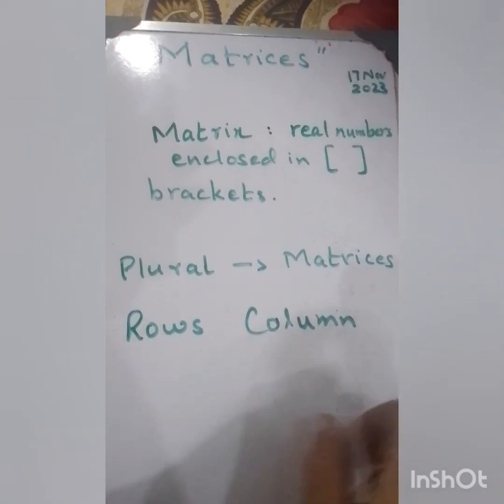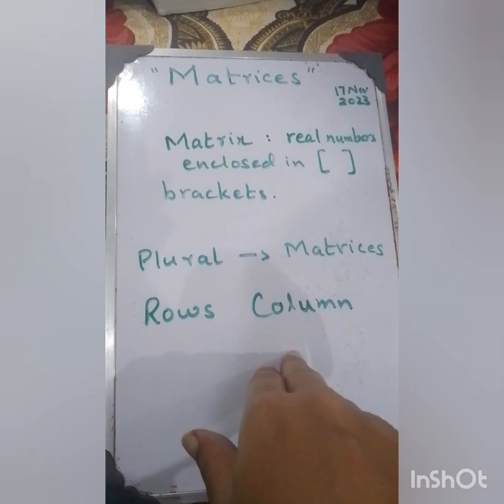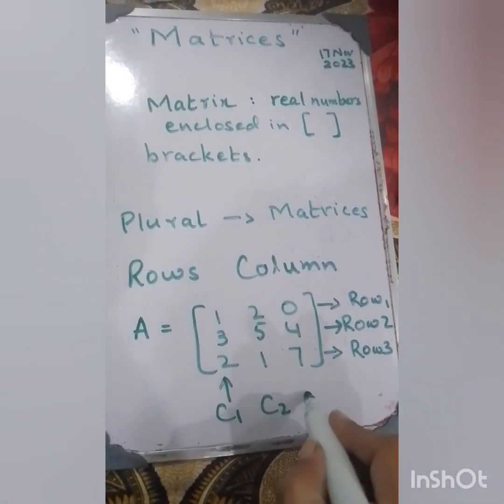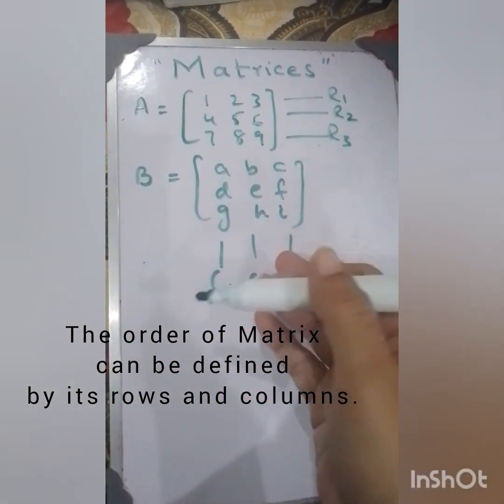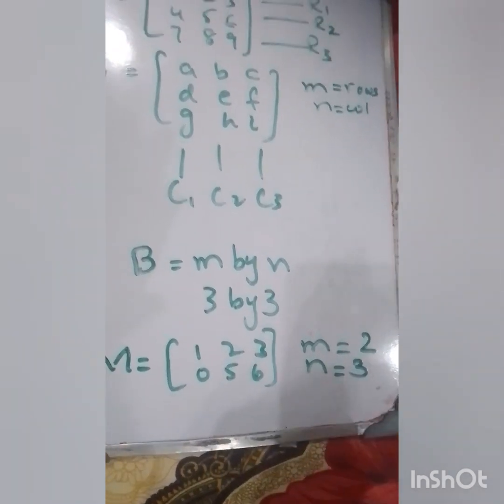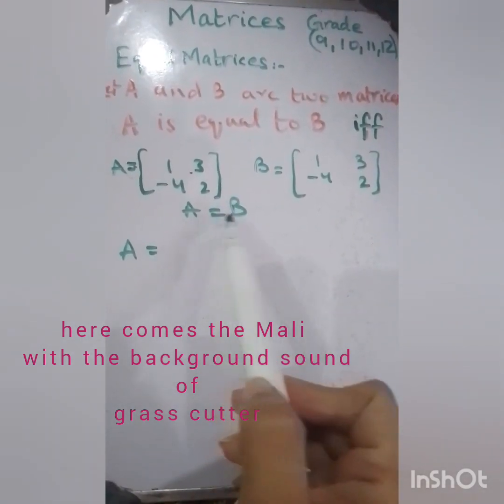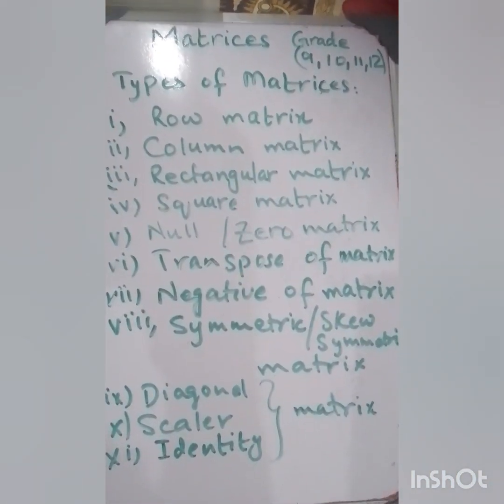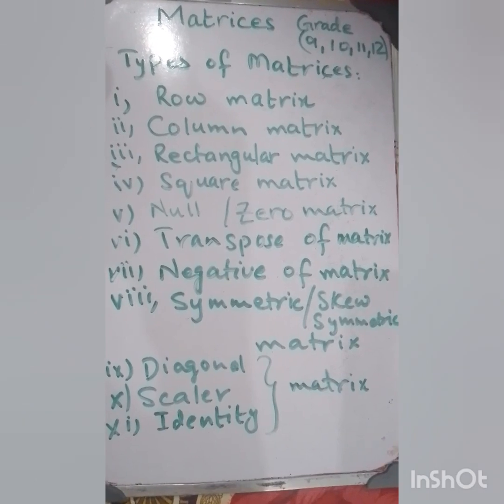Matrices chapter | class 9,10,11,12 | Basics of Matrices | Easy Maths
This chapter Matrix is an important topic for class 9 ,10,11,12. both Matric and Cambridge system.
the studies of matrices are extended to the level of Masters as well.
brief intro of Matrix.
The matrices are a two-dimensional set of numbers or symbols distributed in a rectangular shape in vertical and horizontal lines so that their elements are arranged in rows and columns. They are useful for describing systems of linear or differential equations, as well as representing a linear application.

When some numbers are arranged in rows and columns and are surrounded on both sides by square brackets, we call it as a matrix. Matrix or matrices have very important applications in mathematics. In this chapter, we will learn about matrices, their types and various operations on them.